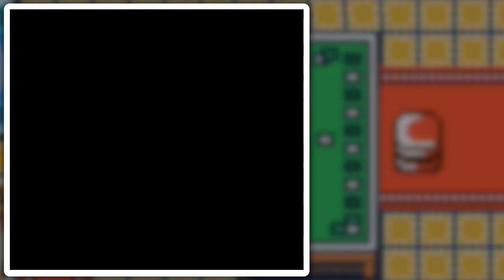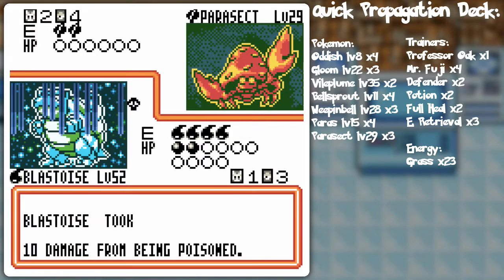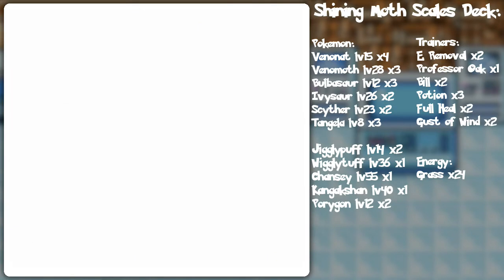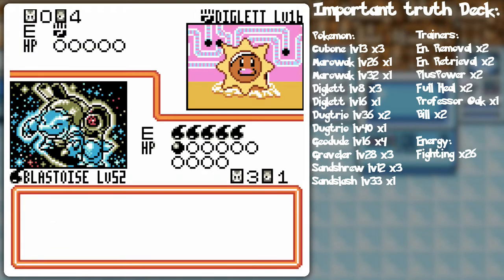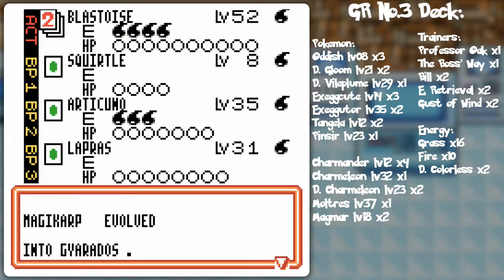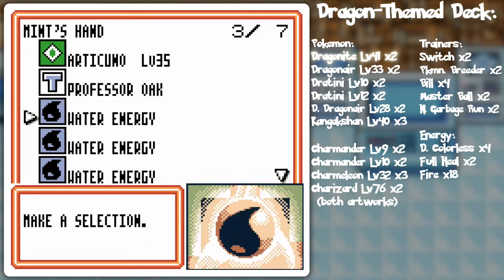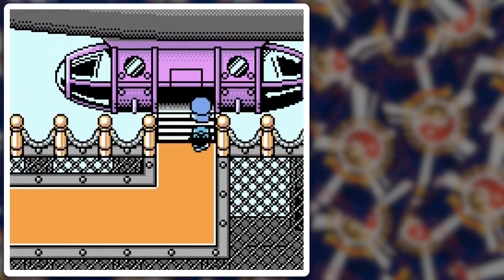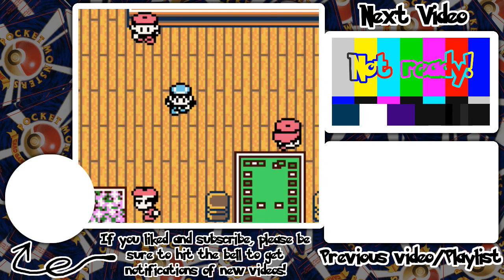Pokemon Card GB 2 Part 62: Rainy Day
In more ways than one as it was raining outside today. Rain is quite beautiful. But you know what else is? A Rain Dance Deck, lol!

I know I said I wouldn't use one. But thinking about it more, I didn't really show what the deck can EVOLVE into when more cards from later sets are accessible. So let's give it another looksie and dominate with it!

Then I do a little Bill's Computer trip at the Game Center on top of the long-awaited Venusaur trade.